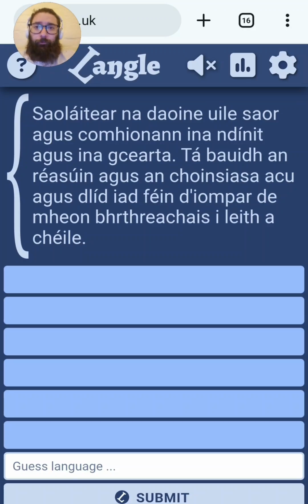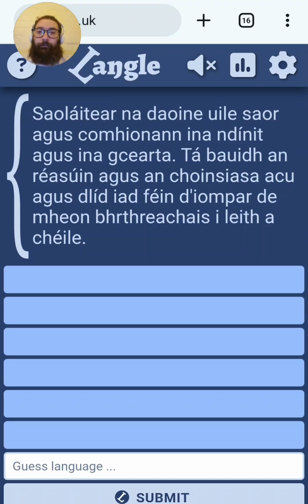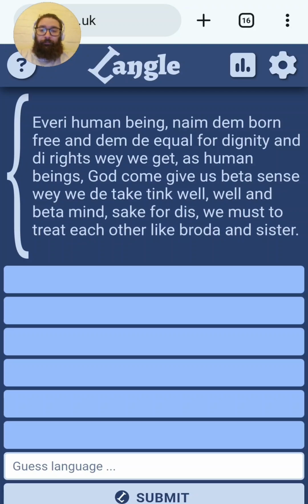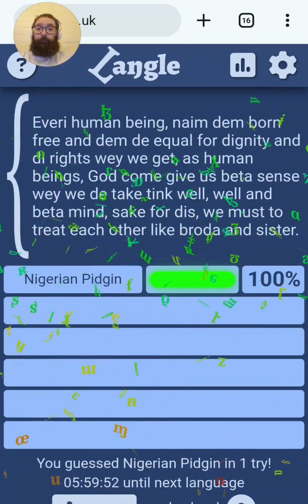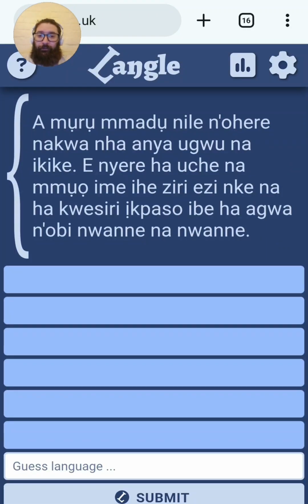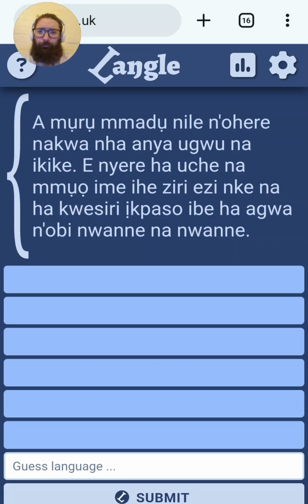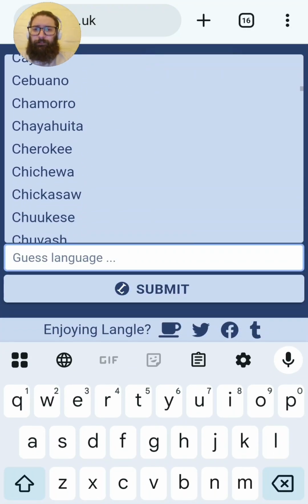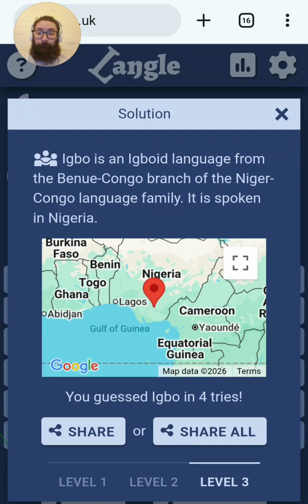Nigeria Showcase! - Langle 16 Apr 2026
A lovely little tour of some of the (500+!) languages of Nigeria today - with Ireland thrown in for good measure.